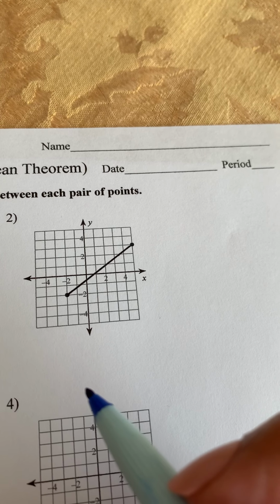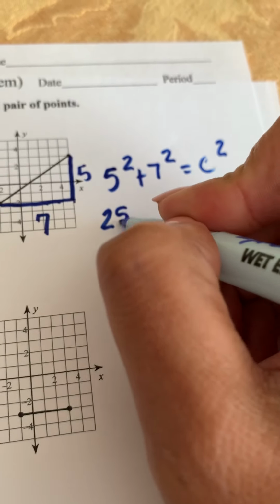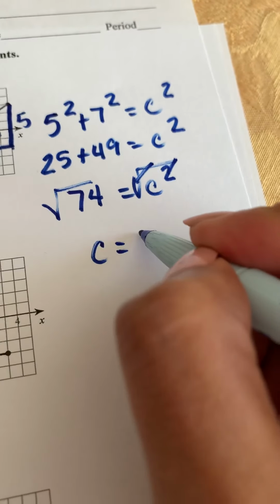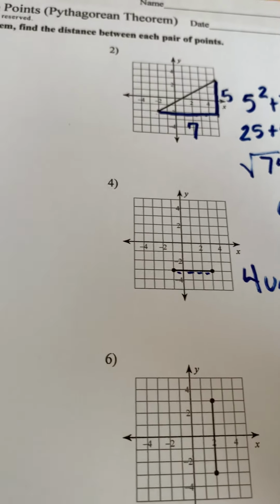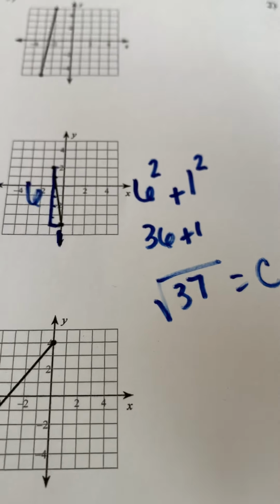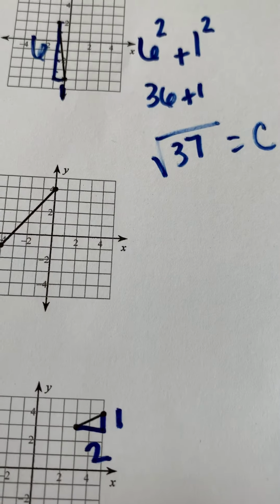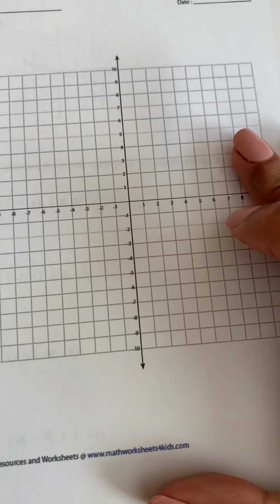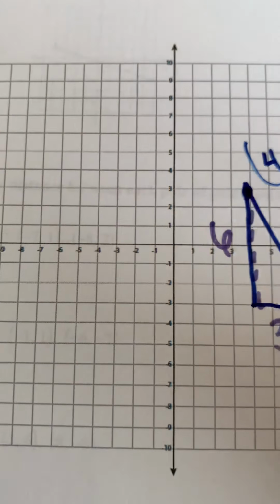NCM DISTANCE BETWEEN TWO POINTS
Pythagorean’s theorem